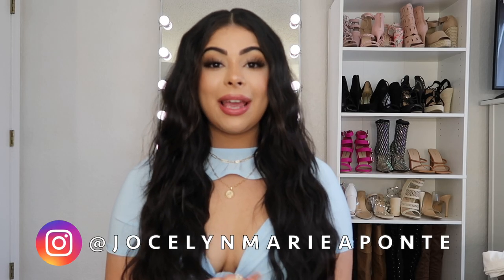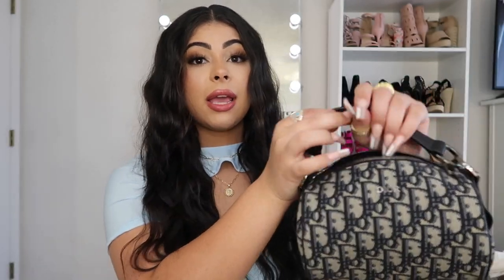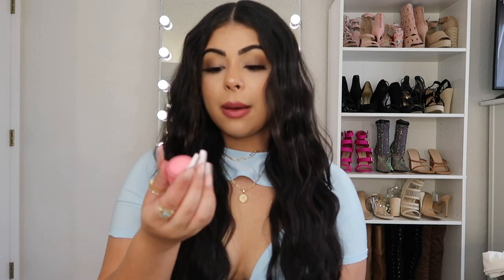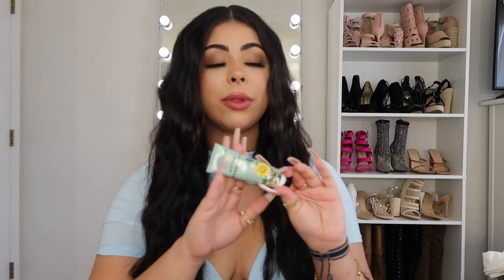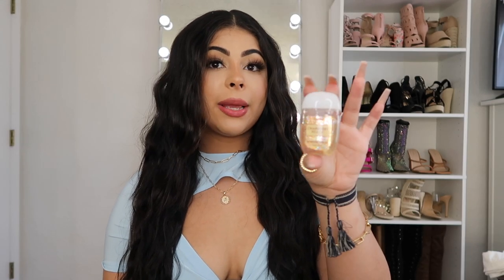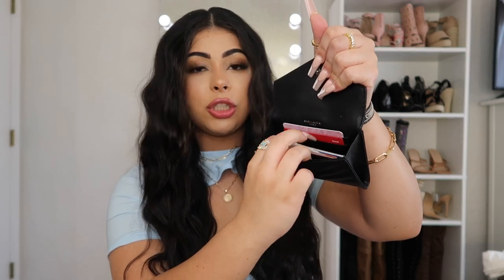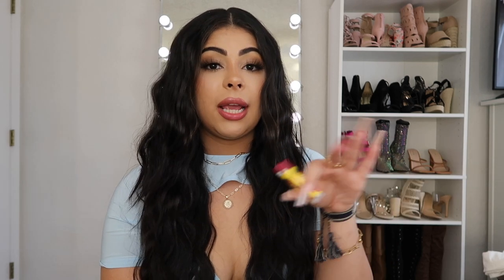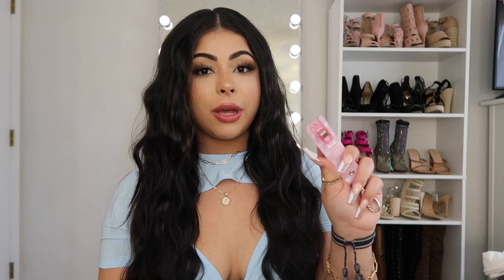WHATS IN MY BAG + REVIEW 2021|| Dior mini roller messenger | Jocelyn Aponte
Hello everyone and thank you for clicking my video! Today I show you my new bag and how much I can fit into it! I show you my sssentials that I need to get me though the day and some other random stuff 😝. I hope you guys enjoyed and comment your suggestions on what you think my next video will be! Love you guys ❤️